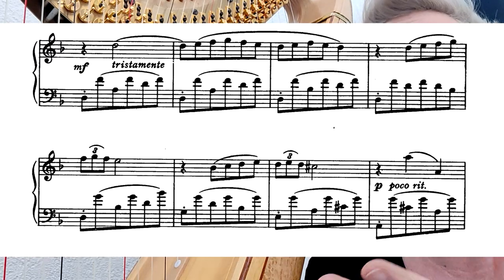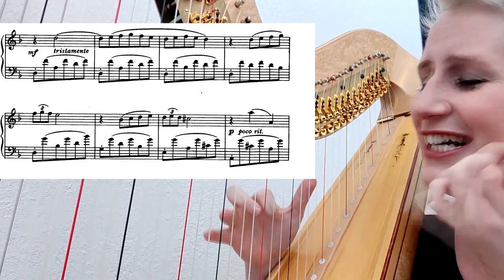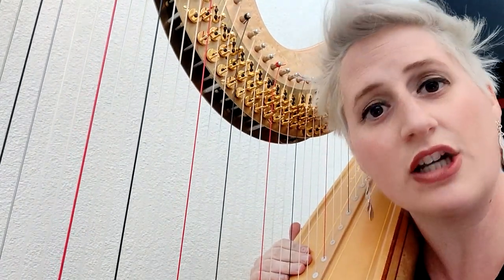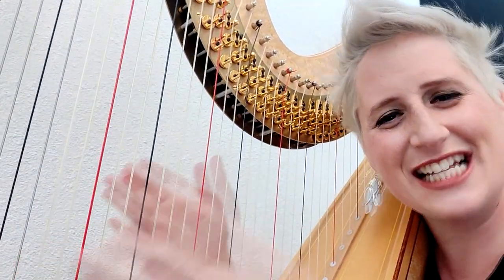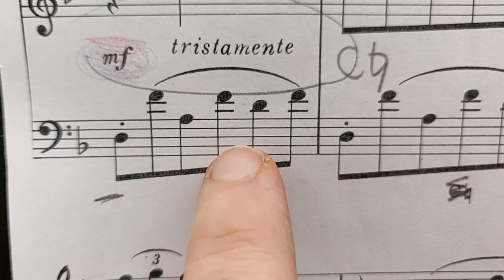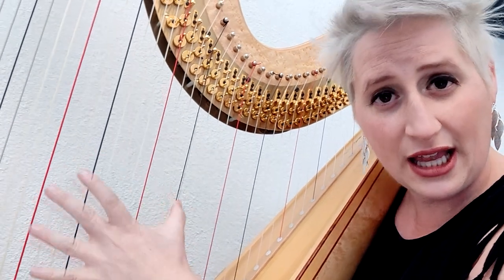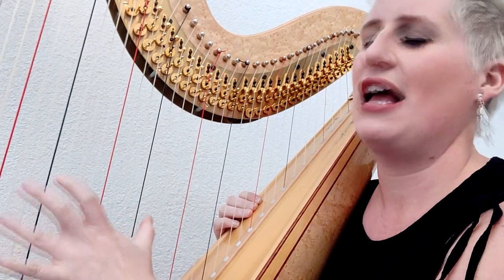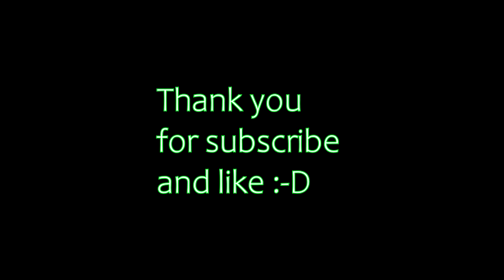3 ways to play "legato" on harp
Hi everyone,
let me know what you think about my tricks!
All the best and happy legato,
Chiara x

☕☕If the video was helpful to you, feel free to get me a coffee😉